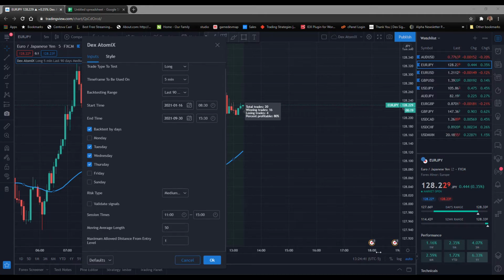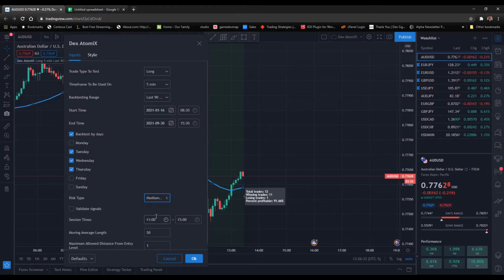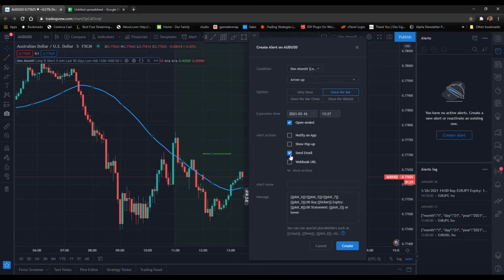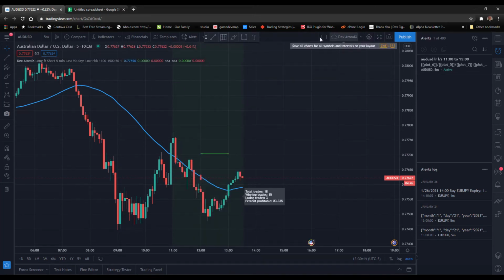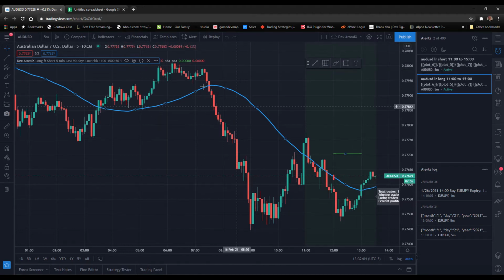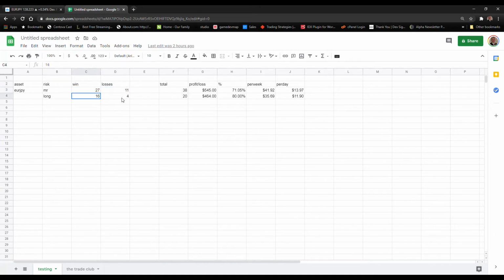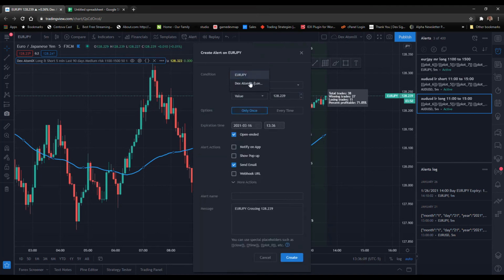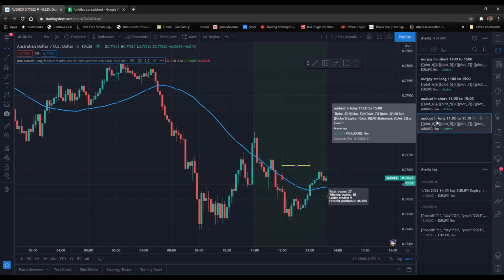Dexfxmarkets.com Alert/signal for email Set up